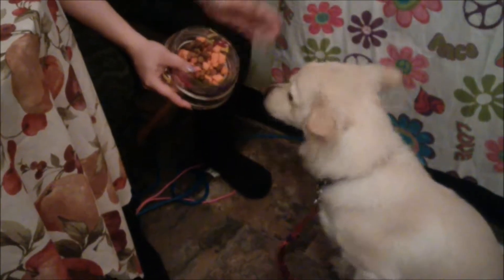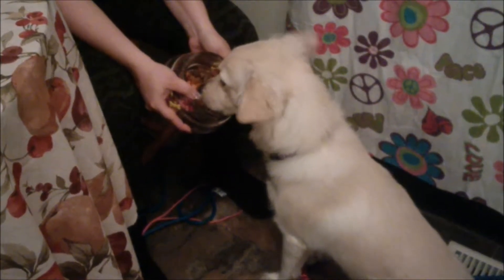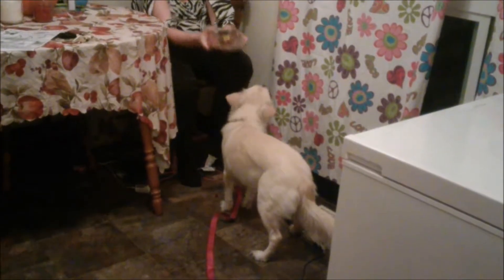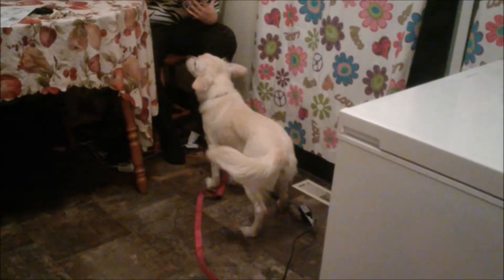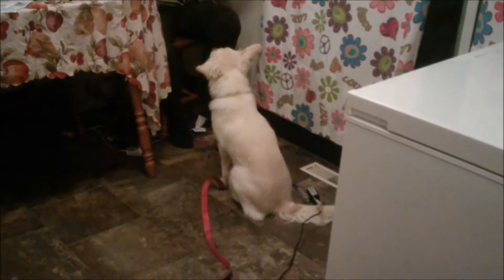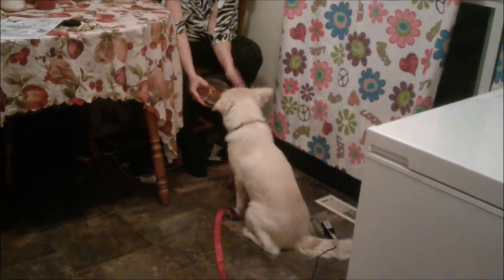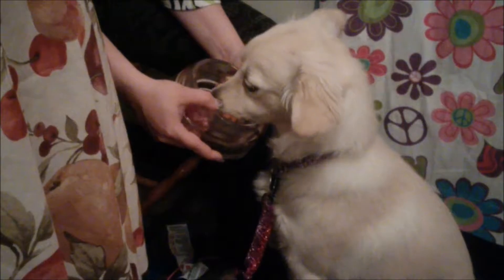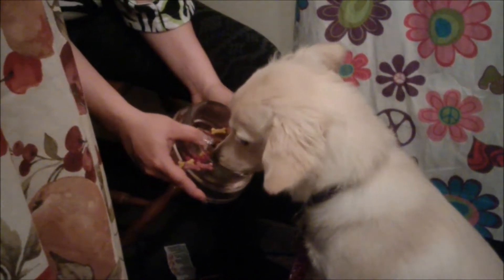Food Control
Oct. 25, 2016 - Lacey is controlling everything, including food. This has created a lack of respect in her towards her humans.  It's important that she understands that she doesn't make the decisions, and this exercise is meant to teach her that lesson.